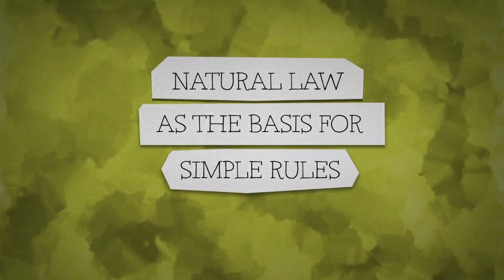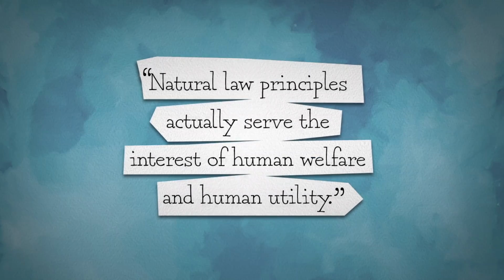Can Laws Be Simple? [Introduction to Common Law] [No. 86]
Can the Common Law be reduced to a series of simple rules?  Professor Richard Epstein of NYU School of Law argues “yes," even in spite of the complexity of modern society.

Professor Epstein provides an alternative to the conventional view that property rights are arbitrarily created by the state, and therefore can be changed at will by the state; a few simple rules, he argues, are universal principles of social organization, consistent across time and culture, which form the basis of social gains.

Professor Epstein is the inaugural Laurence A. Tisch Professor of Law at NYU School of Law, a Senior Fellow at the Hoover Institution, and Professor of Law Emeritus and a senior lecturer at the University of Chicago.